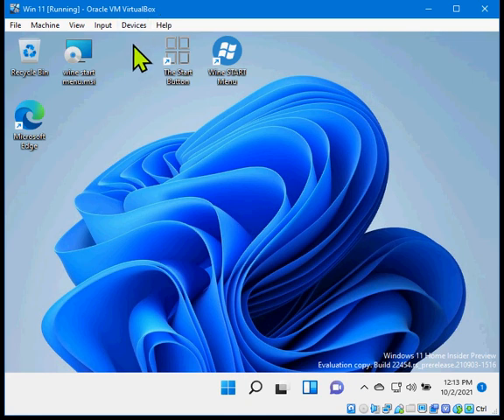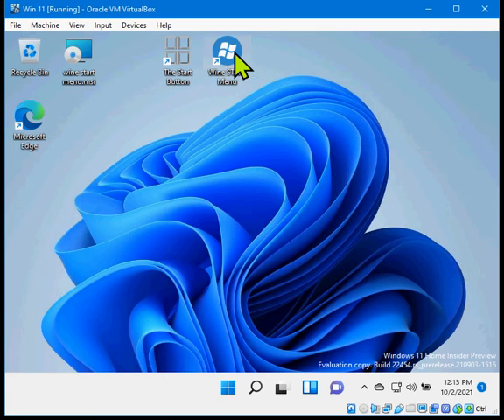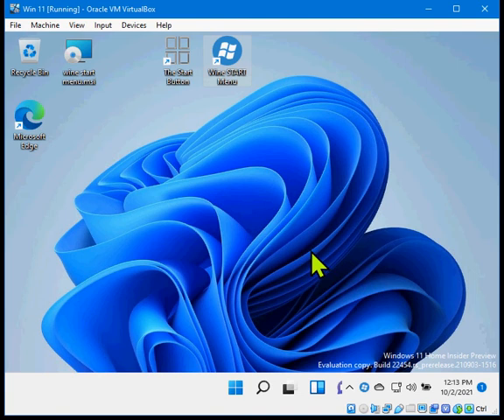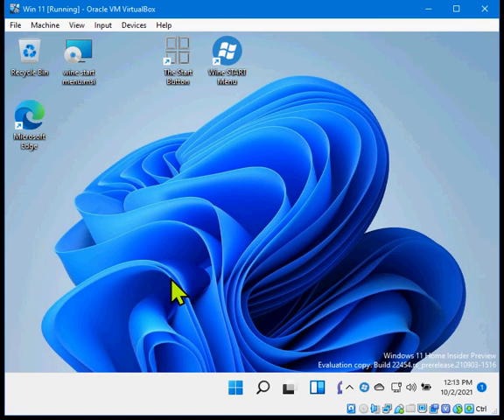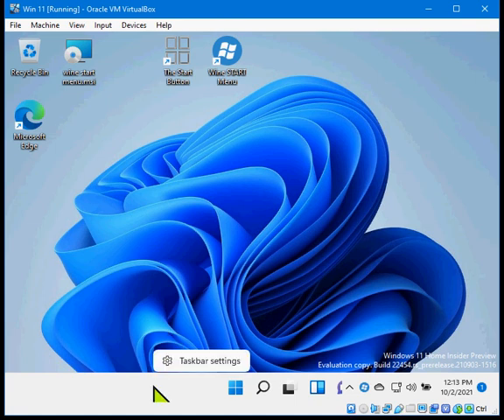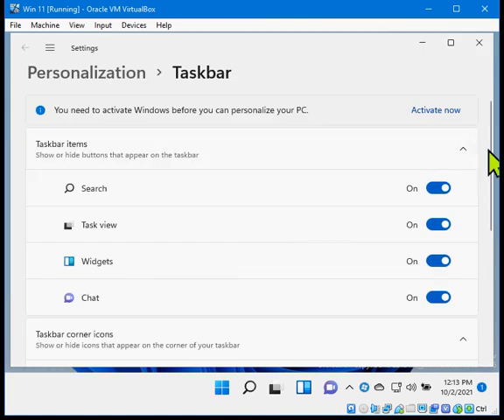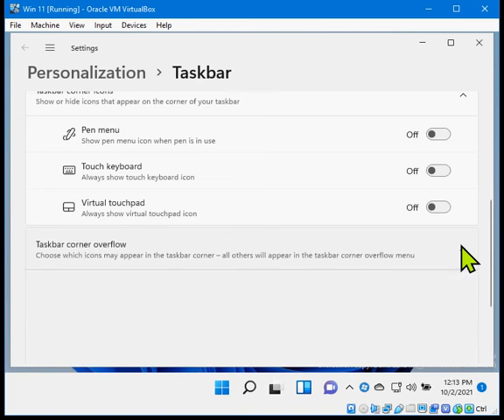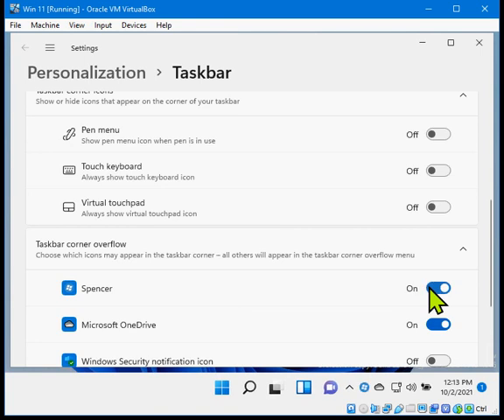Classic Start Menu for Win 11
Wine Start Menu can provide a classic start menu for Win11 and, it can also be used in all versions of Windows.

Wine Start Menu can also be used on any OS that has Wine (winehq.org) already installed and working.

How-To install Wine in Ubuntu Linux
     - copy all of the text below and paste into Terminal, then click Enter
     - ​this is for a fresh install of Wine only
     - you must uninstall any current version of Wine

wget -qO | sudo apt-key add
sudo apt-add-repository 'deb bionic main'
sudo apt update
sudo apt-key adv --keyserver hkp://keyserver.ubuntu.com:80 --recv F987672F
wine --version
winecfg